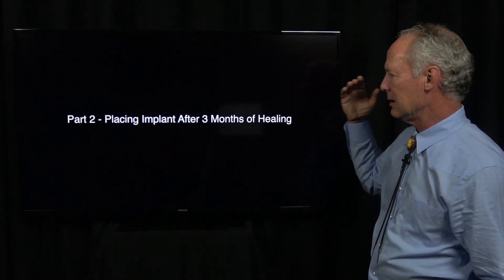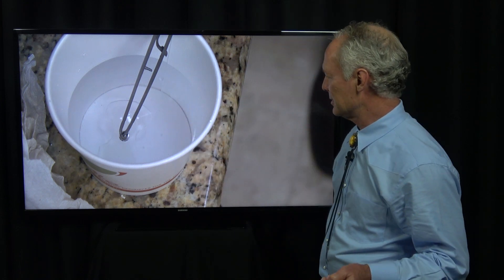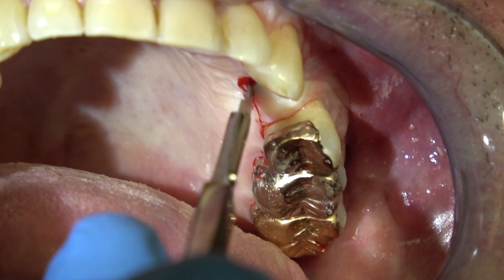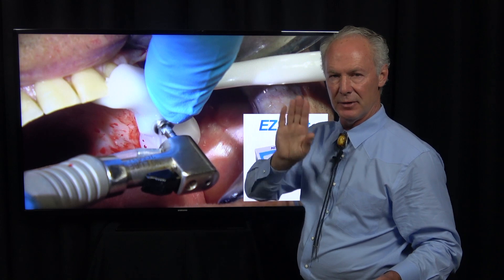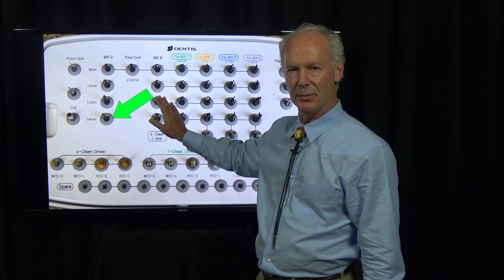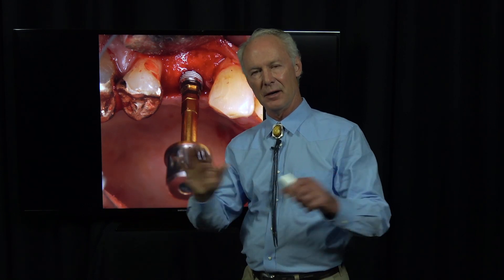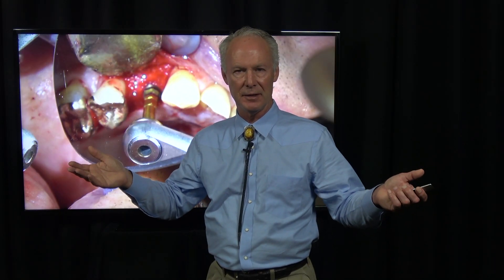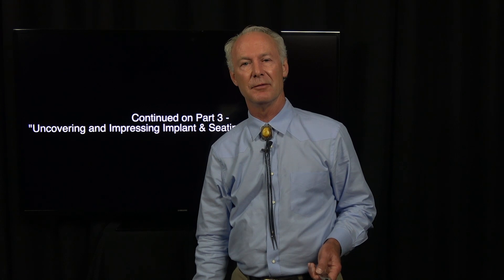Implant Placement with EZ Stent Surgical Guide - Dental Minute with Steven T. Cutbirth, DDS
2.) "Effects of Penetration of Dental Implants into the Maxillary Sinus."